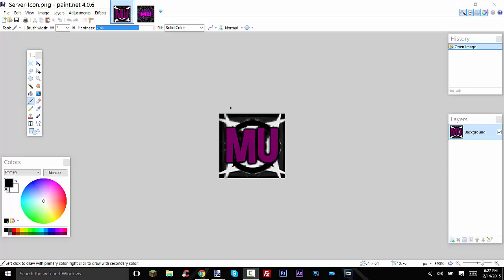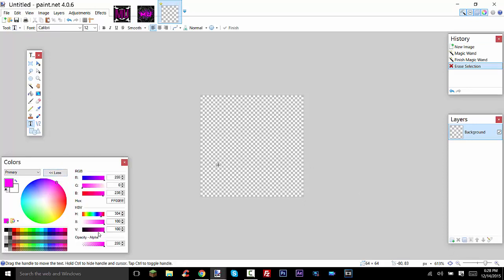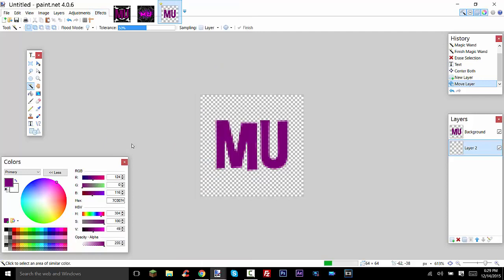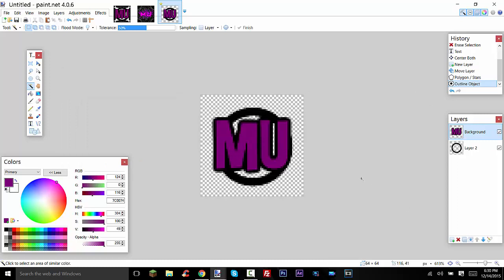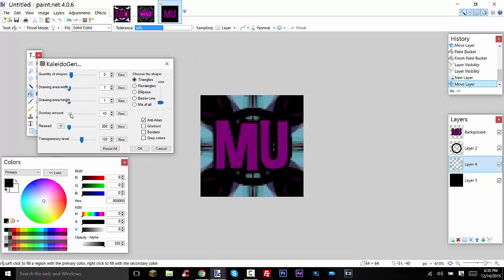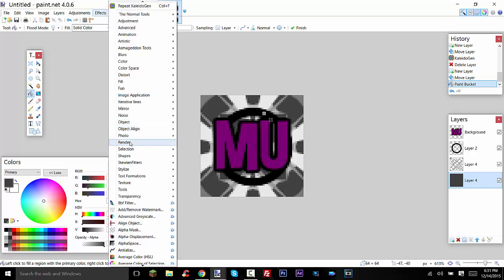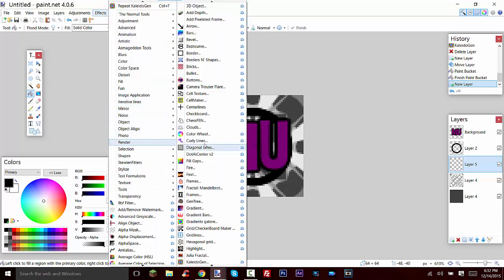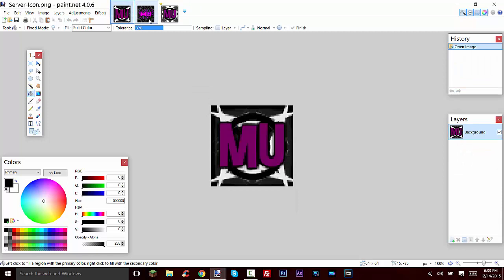How to make Minecraft Server Icons!!